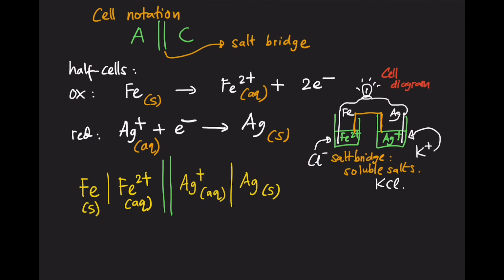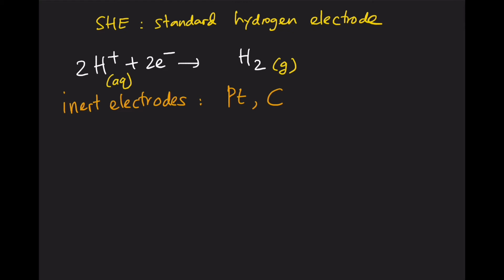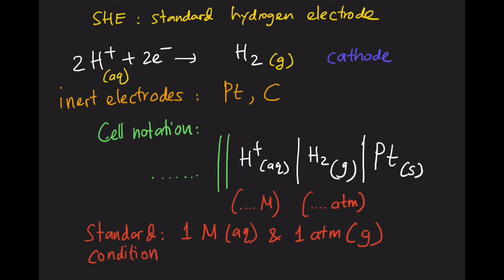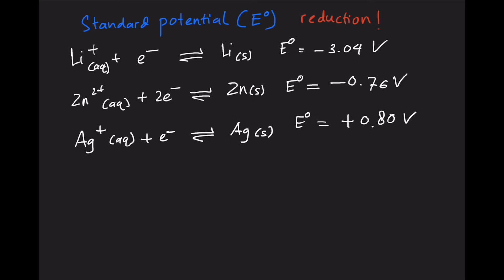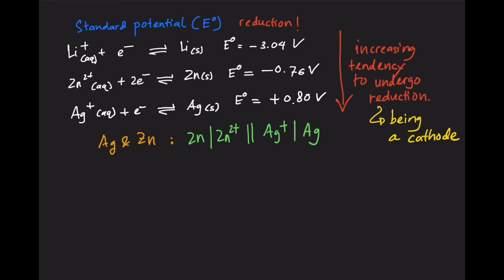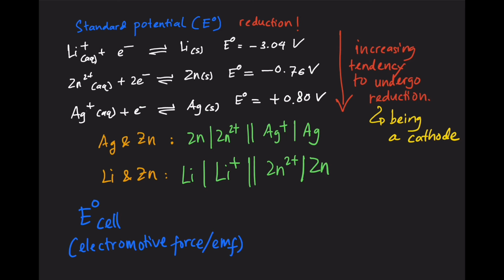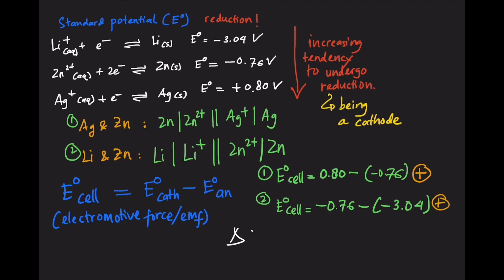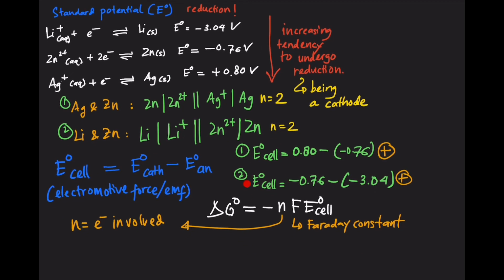Electrochemistry Part 3